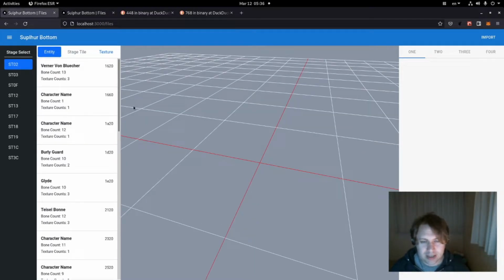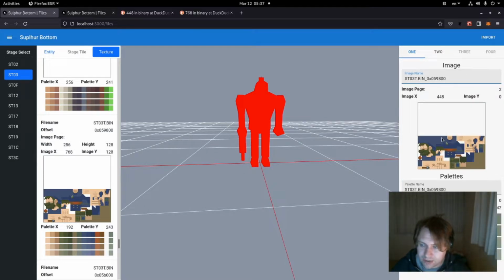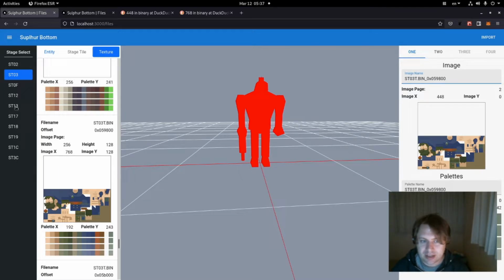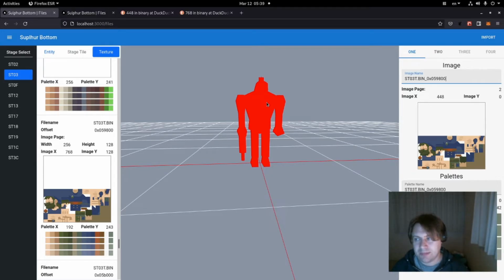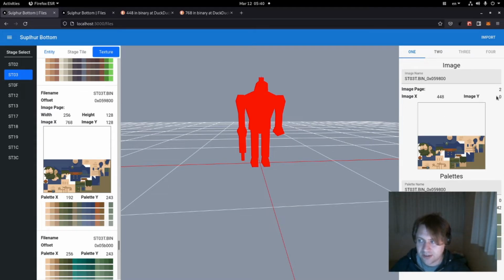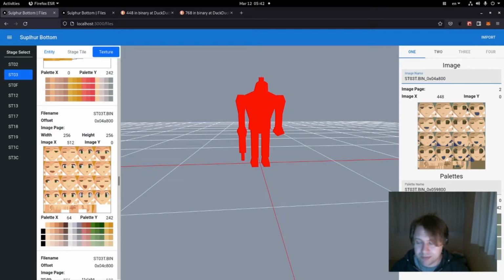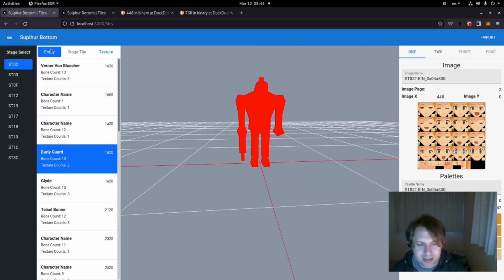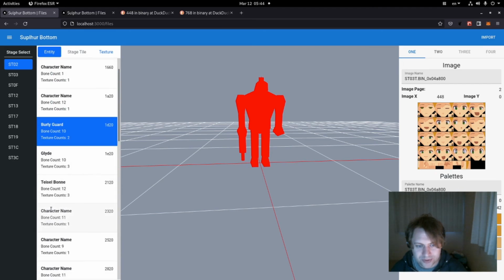DashGL Updates 2022 Week 10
- Description -

In this video we continue the trend of getting trolled by matching up textures with their framebuffer coordinate. This week I made a pagination widget for searching for textures with a specific coordinate, but ended up scrapping it, because the coordinates I was searching for didn't match up.

This can mean one of two things. The first option is that the devs created some function or method to bodge the texture reference with code. And the second option is that I'm interpreting the values incorrectly. I think this means that I need to take a few data samples and see if there is a recognizable pattern to match up textures.

- Timestamps -

00:00 - 00:05 - SignOn
00:06 - 00:13 - Intro Song
00:14 - 01:58 - NextJs Correction
01:59 - 03:41 - UI Updates
03:42 - 07:32 - Bitshifting Coordinates
07:33 - 09:00 - Forming a Hypothesis
09:01 - 09:25 - Everything Sucks
09:26 - 11:07 - Summary and Approach
11:08 - 11:18 - End Card

- Songs -